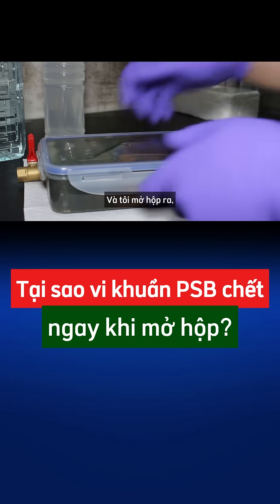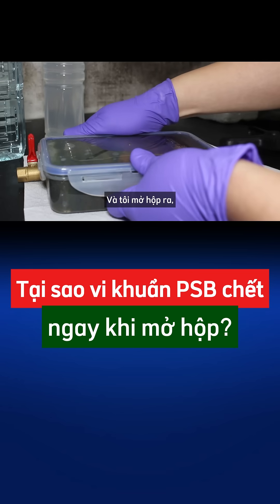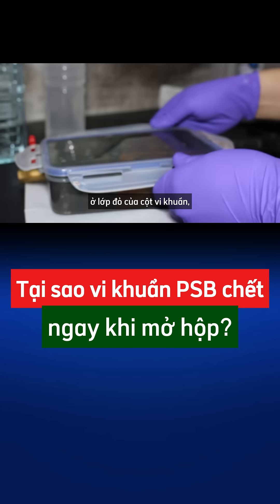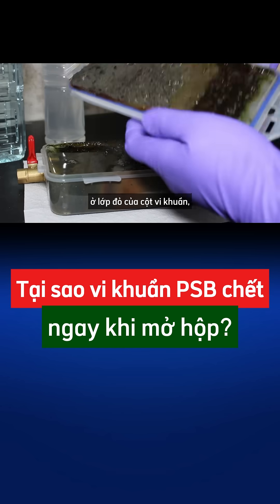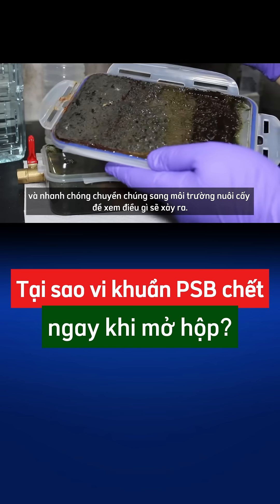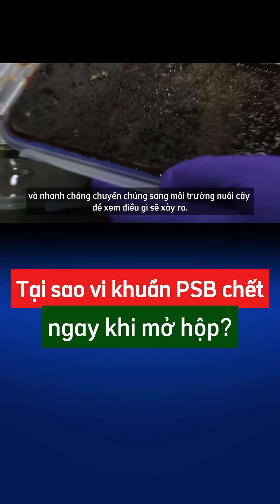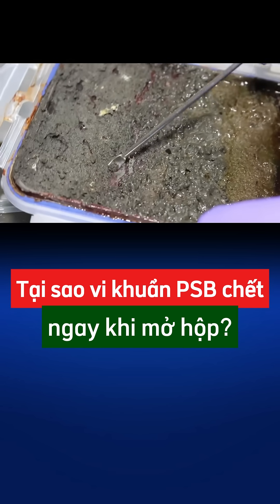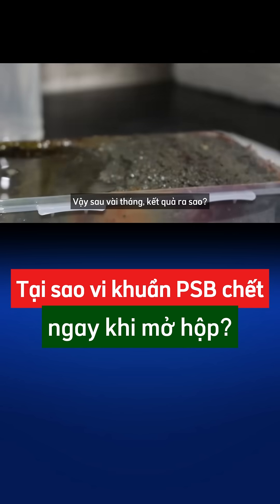Tại sao vi khuẩn PSB c.h.ế.t ngay khi mở hộp?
Thử mở hộp, vi khuẩn chết ngay!
Bạn có biết lý do vì sao PSB cực kỳ nhạy cảm với oxy? Đừng để công sức nuôi cấy đổ sông đổ biển chỉ vì một bước sai!